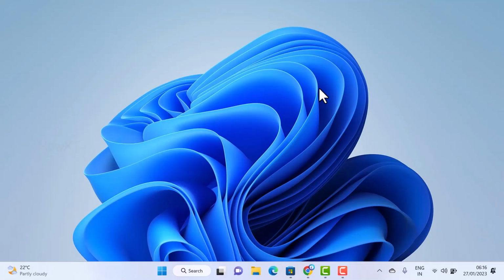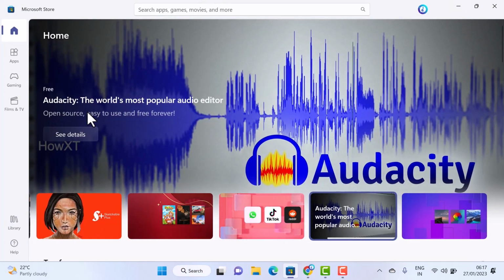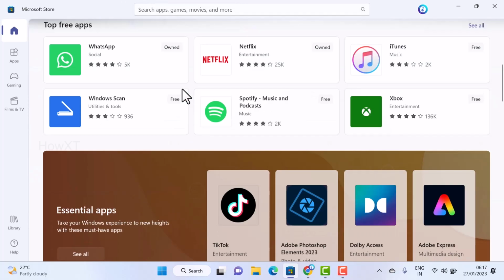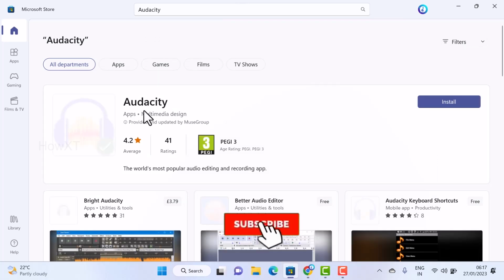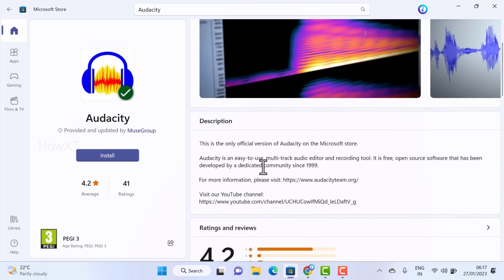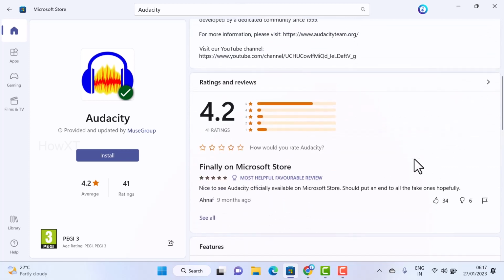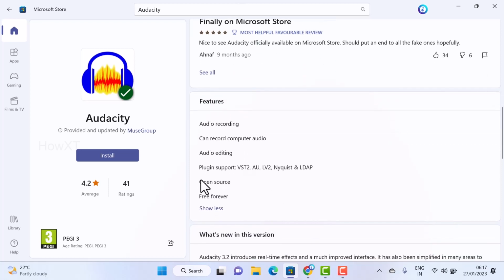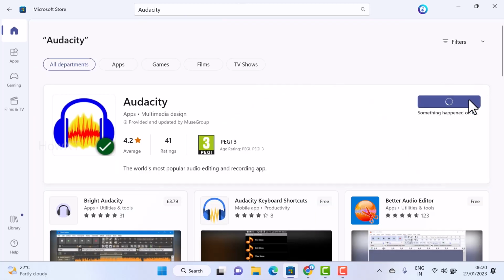How to download and install audacity for windows 11 free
This video tutorial will help you How to download and install audacity for windows 11 free